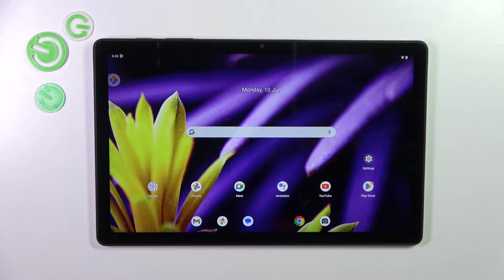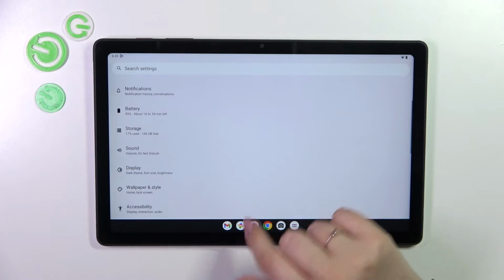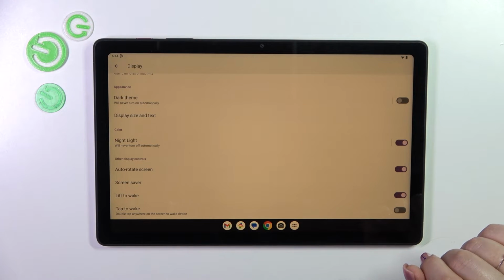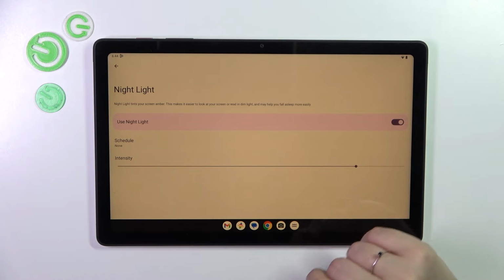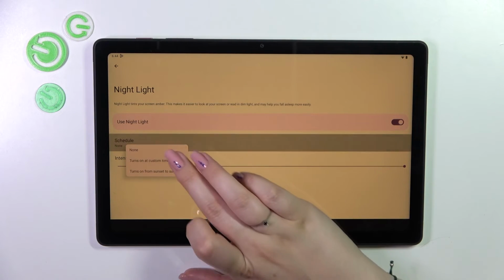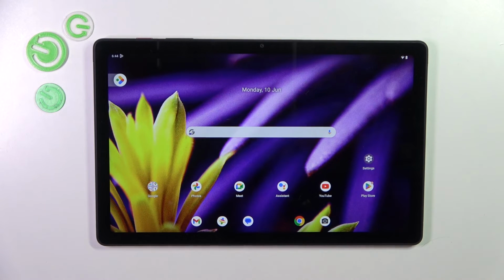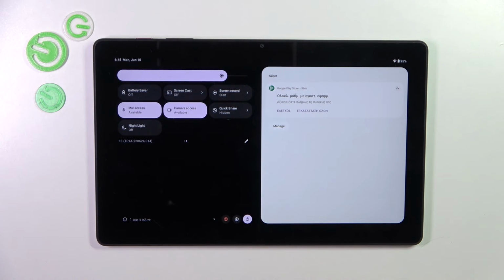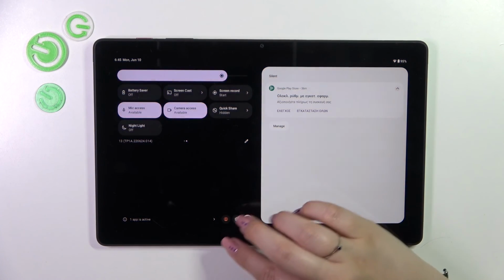How to Enable Eye Comfort Mode in T Tablet – Find Eye Protection Mode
If you're wondering how to enable the eye comfort mode on your T Tablet, then here we are coming with help! In the above video, we will guide you to a proper section, in which you can find the eye comfort option. There you'll be able not only to turn it on, but also customize the intensity of that feature or schedule it. So let's follow all the shown steps and successfully enable eye comfort mode in T Tablet!

How to enable Night Mode in T Tablet? How to activate Night Mode in T Tablet? How to use Night Mode in T Tablet? How to turn on Night Mode in T Tablet? How to activate eye comfort mode in T Tablet? How to activate blue-light filer in T Tablet?